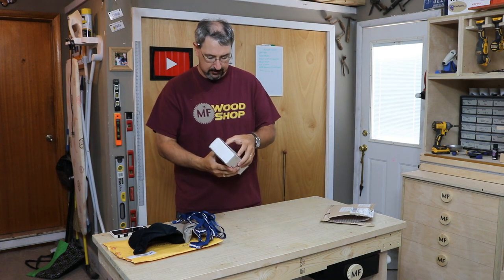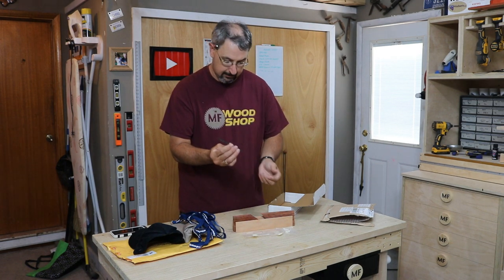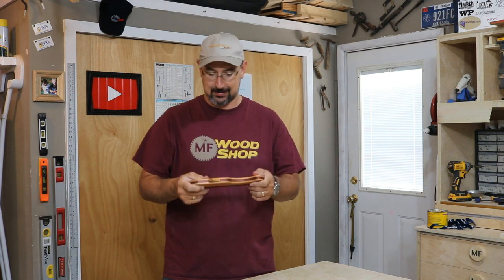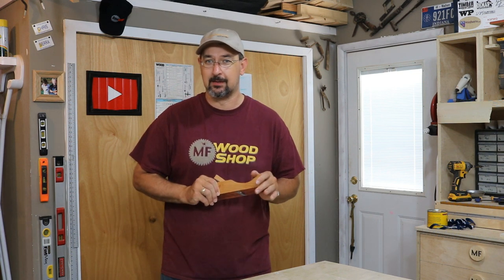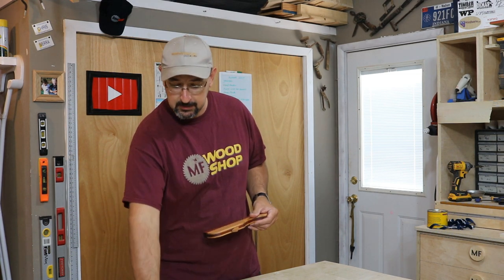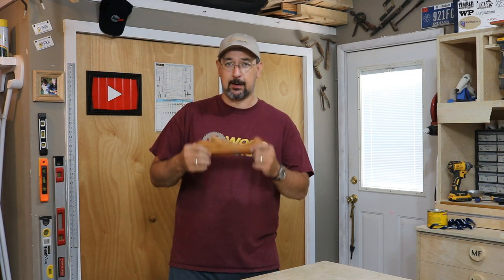Make a wooden Shoulder Plane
Stop by my website often there will be a build article for the video. It may have some extra details, plans or pictures not mentioned or seen in the video.

Supplies: KS075 Shoulder Plane Kit

Address:
MFWoodShop